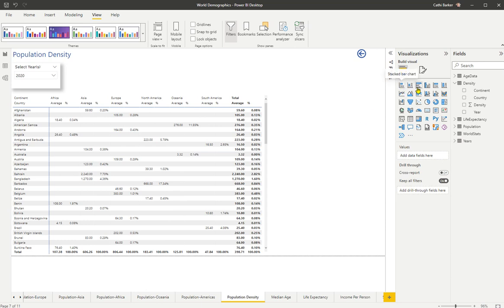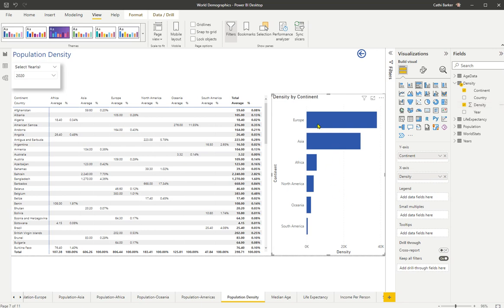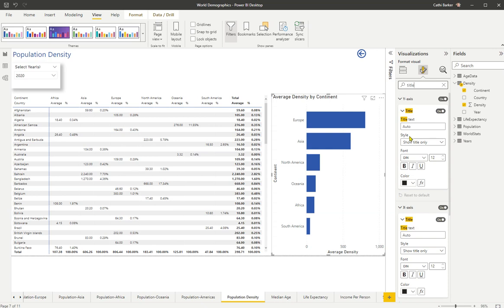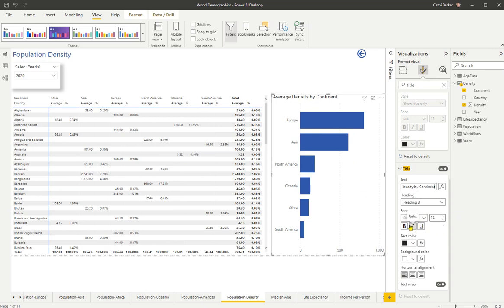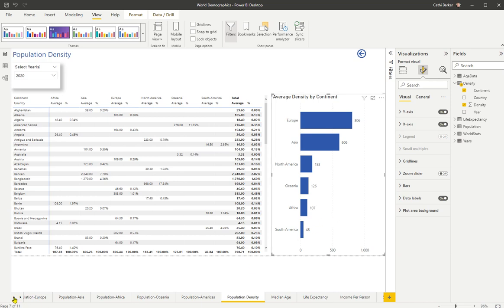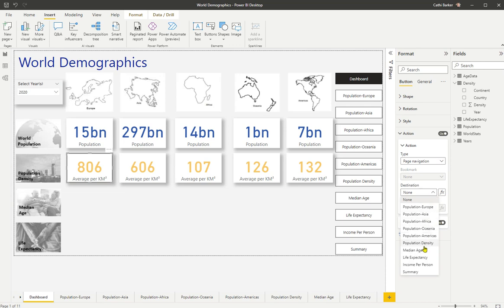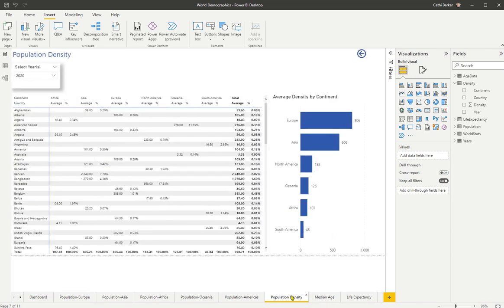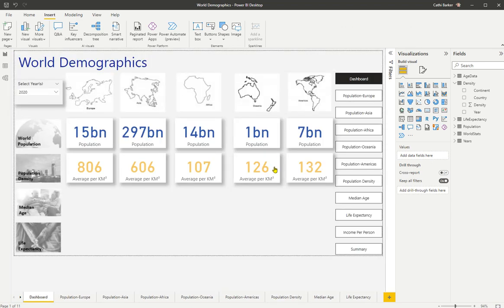Video 17 - Microsoft Power BI Create Bar Chart and Navigation